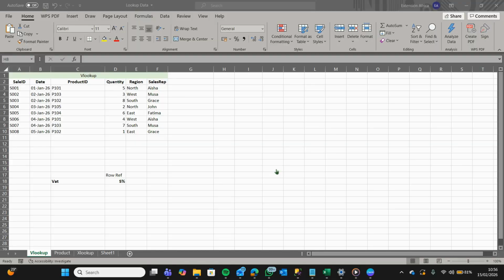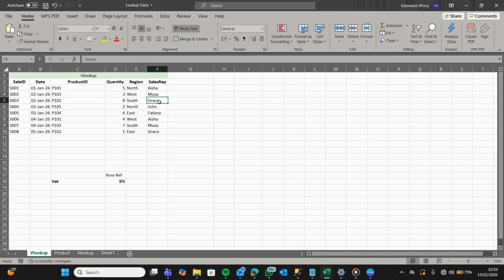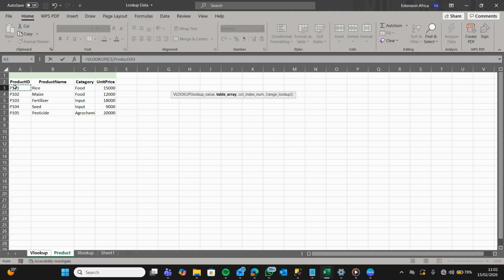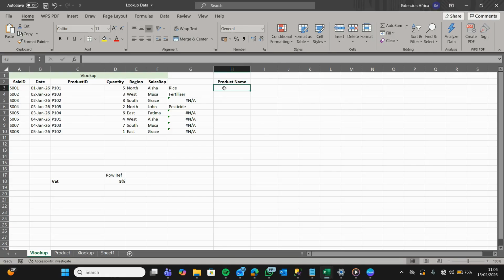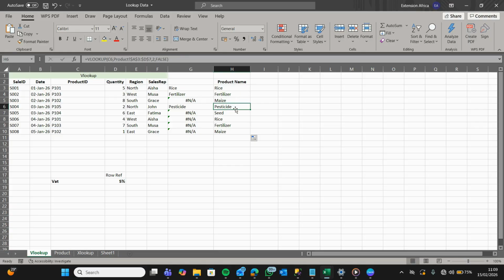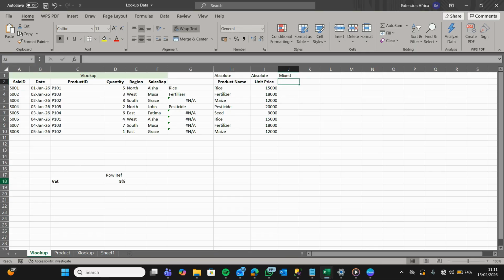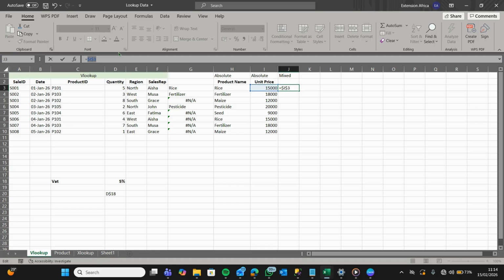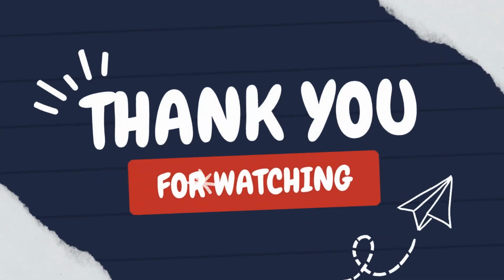VLOOKUP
📊 VLOOKUP in Excel – Step-by-Step Explanation for Beginners

In this session, we break down one of the most popular lookup functions in Excel — VLOOKUP.

If you work with large datasets and need to retrieve information quickly, this function is a must-know for Data Analysis.

In this class, you will learn:

✅ What VLOOKUP means (Vertical Lookup)
✅ The structure of the VLOOKUP formula
✅ How to use VLOOKUP step-by-step
✅ Exact match (FALSE) vs Approximate match (TRUE)
✅ How to use Absolute Reference ($) in VLOOKUP